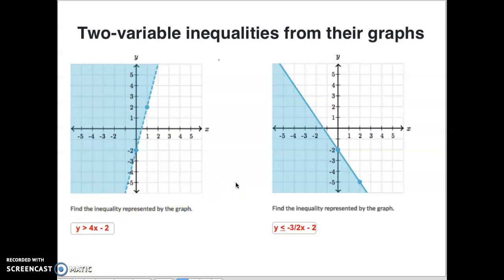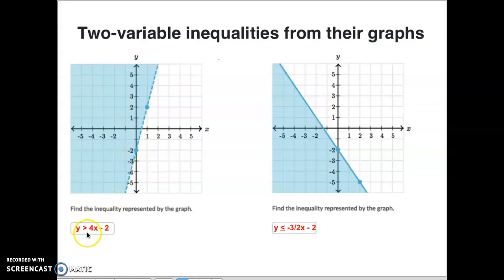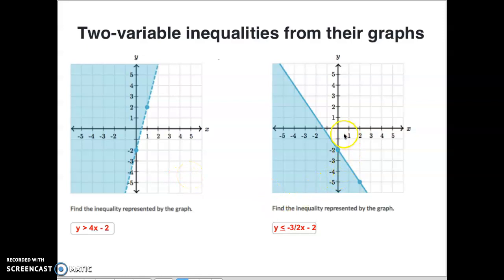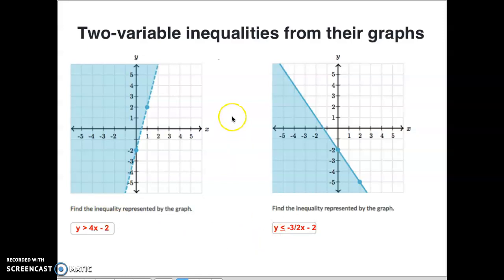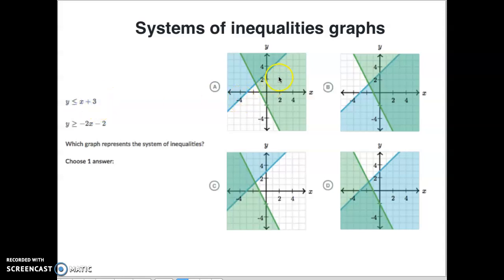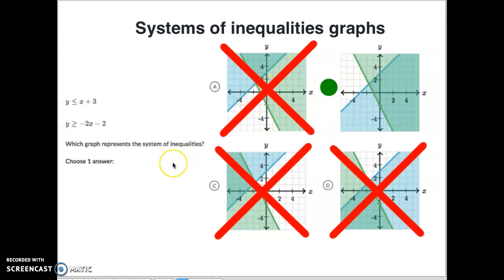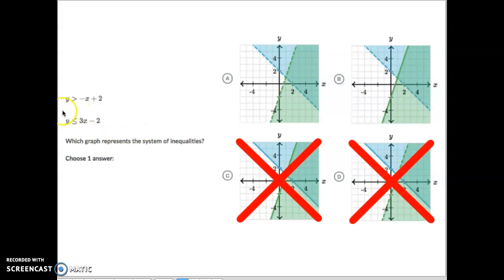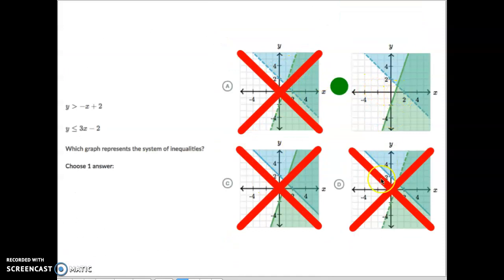Inequality Graphs and Systems